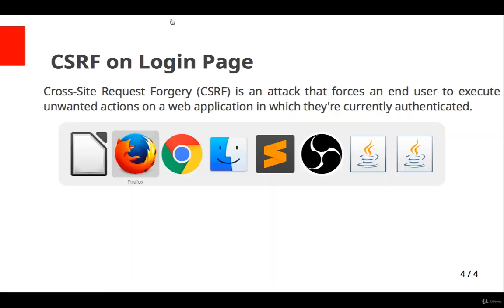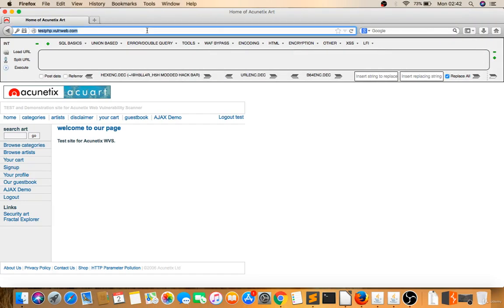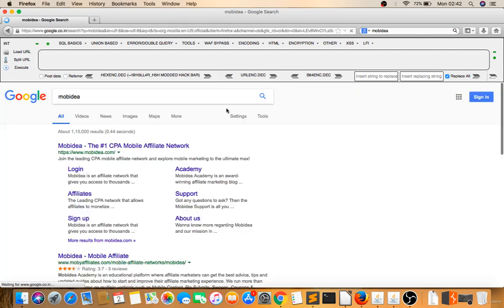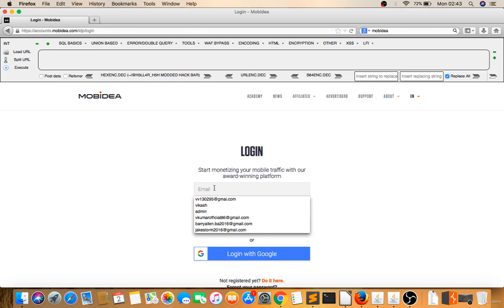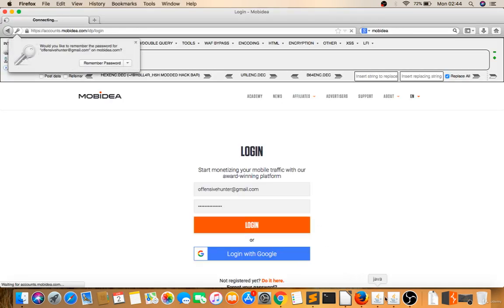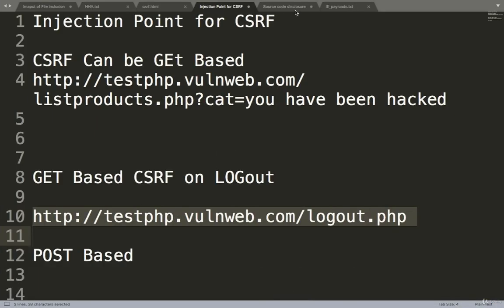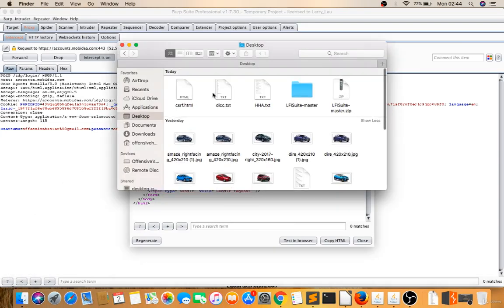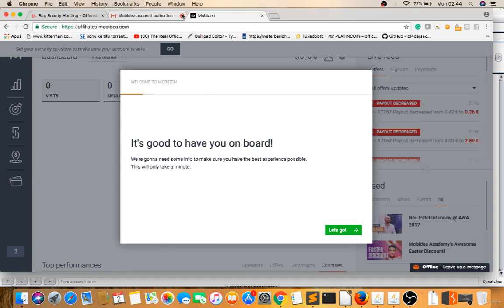Bug Bounty | 097 CSRF Live | 004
Join us as we delve into exploiting Cross-Site Request Forgery (CSRF) vulnerabilities in this bug bounty hunting series! Learn how to identify CSRF weaknesses, craft exploits, and understand the impact of these attacks on real-world websites. Through hands-on demonstrations and real bug bounty scenarios, you'll gain the skills necessary to find, exploit, and report CSRF vulnerabilities effectively. This playlist is a valuable resource for bug bounty hunters, ethical hackers, and web developers aiming to secure their applications and prevent CSRF attacks.